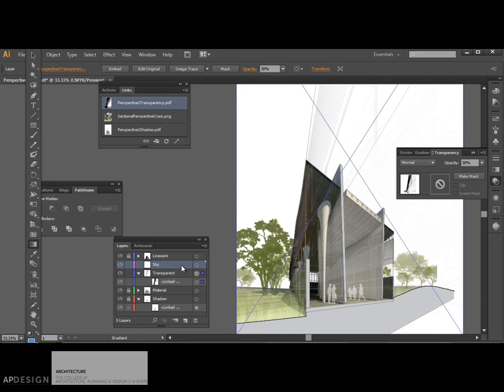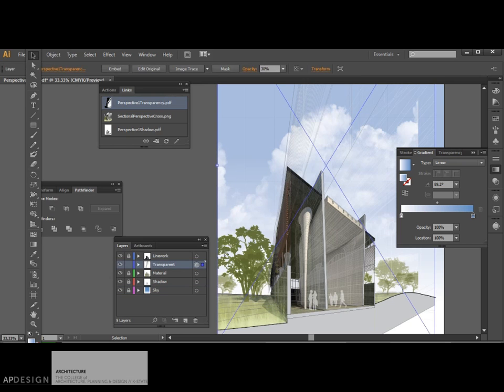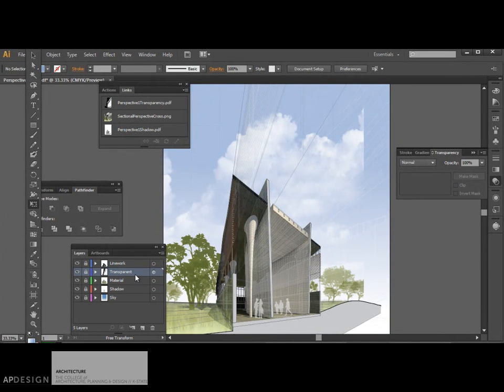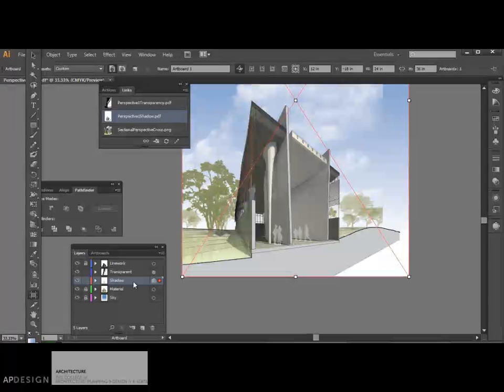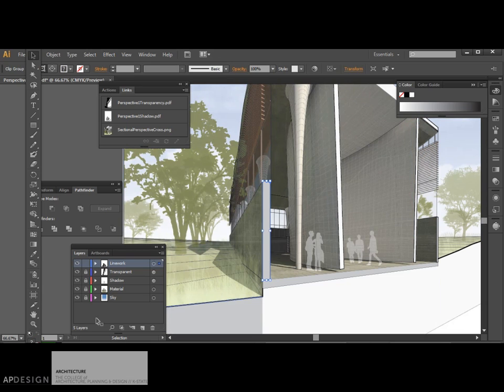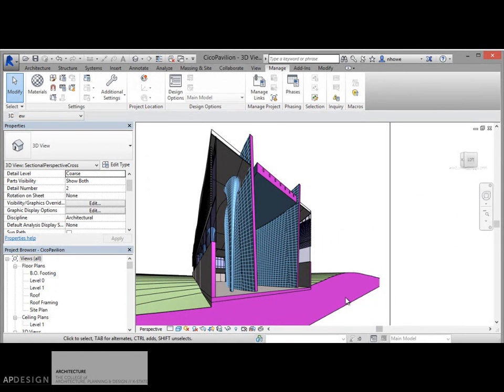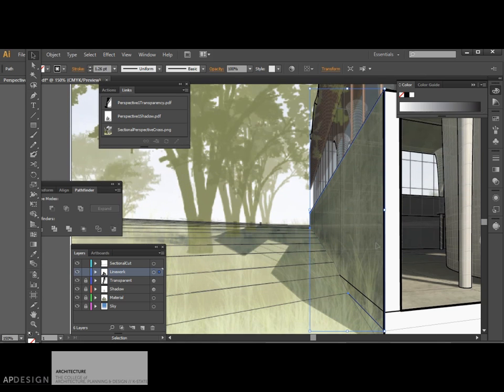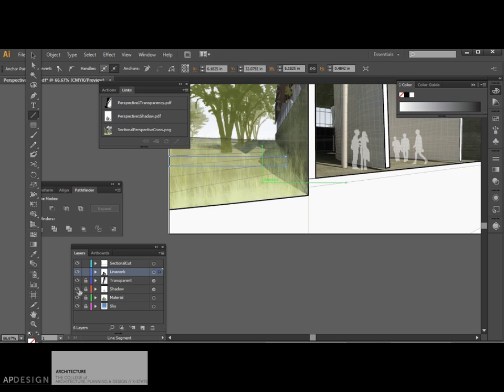Illustrator Part2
Compositing in Illustrator from Photoshop and Revit Part2